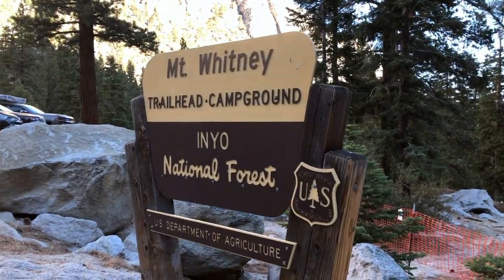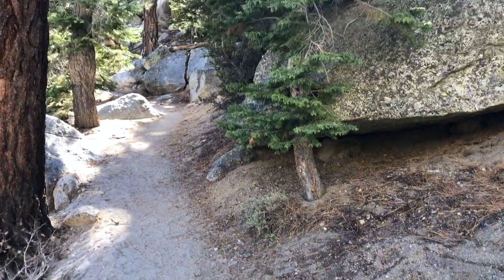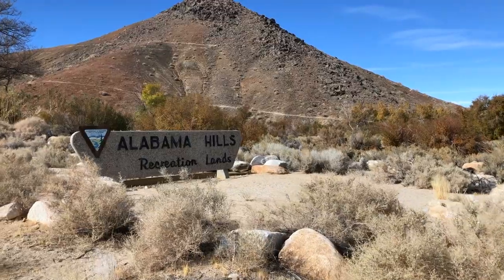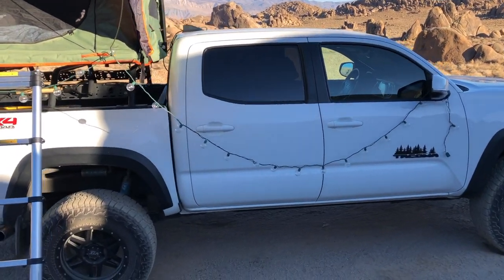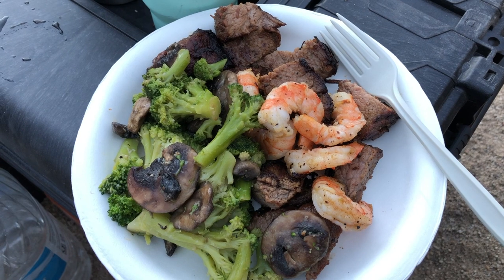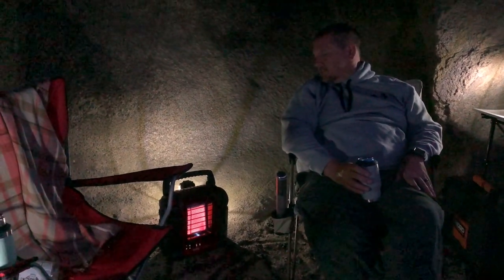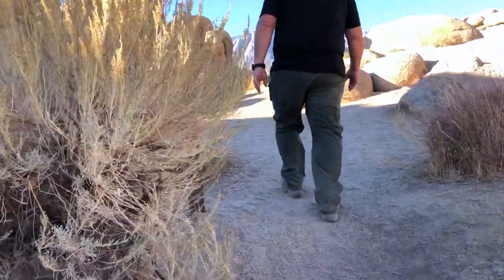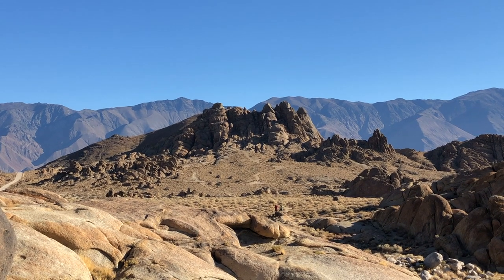Exploring Whitney Portal & Alabama Hills | Free Cave Camping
Open Road 4Two had an amazing adventure exploring the Eastern Sierras.  We got to see some of the most beautiful views along the trail to Lone Pine Lake.  Randy and I camped for free on BLM land at Alabama Hills.  What made our campsite super cool is that we had our very own personal cave!  We also share our initial thoughts on using the RockPals portable generator.  It's a great gadget to add to your camping/overland gear, while on a budget. We hope you enjoy the adventure!

(RockPals Portable Generator)

(Mr. Heater Buddy)

(Recovery Boards)

(Reyleo Ice Chest)

(Tailgate Trash-bag)